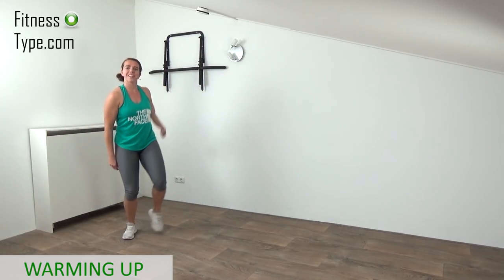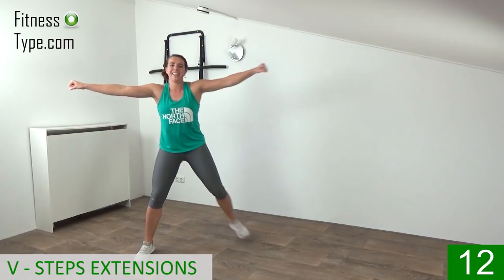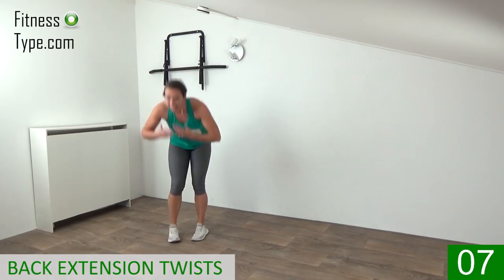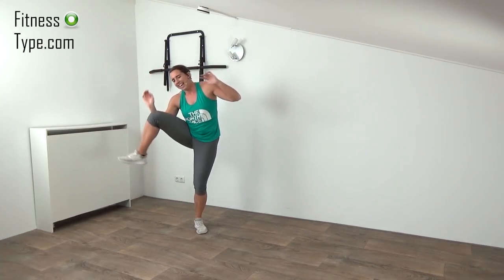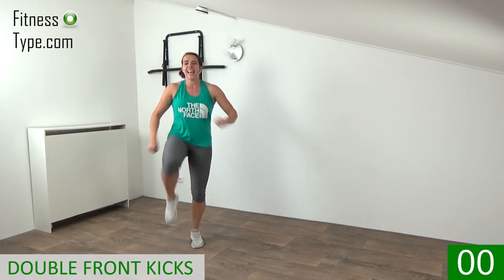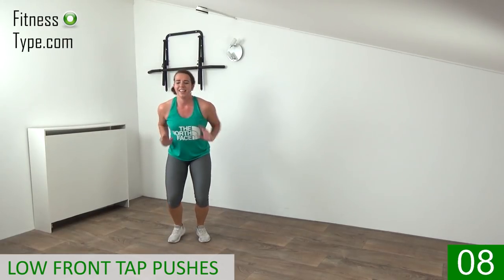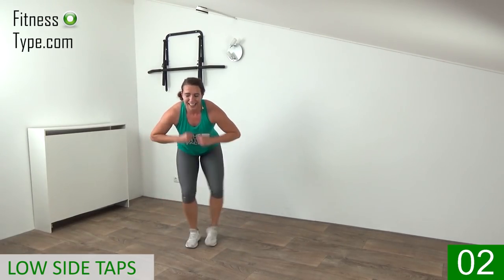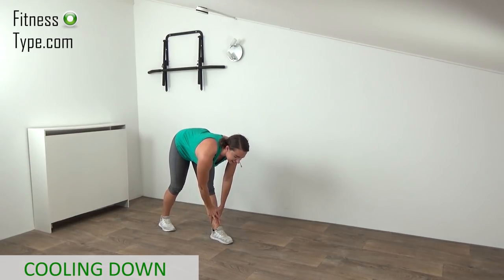30 Minute Cardio Workout for Beginners – No Repeating Low impact Exercises – Knee Friendly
This cardio workout for beginners takes 30 minutes to complete and no set of exercises is repeated. That means each set of exercises is unique in this workout. Also, all exercise have a low impact on your tendons and joints, which minimizes chances of overuse injuries. And there will be no jumping and only knee friendly exercises also.

Halfway through this cardio workout you will get a short water break and of course we will start with a short warming up and finish with a cooling down.

Marischa